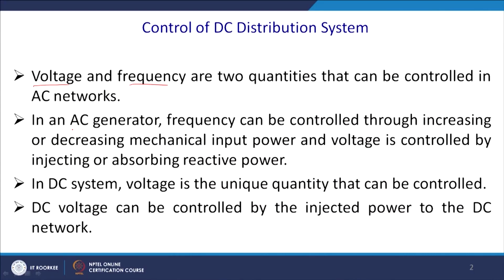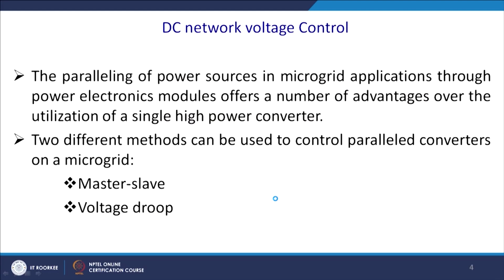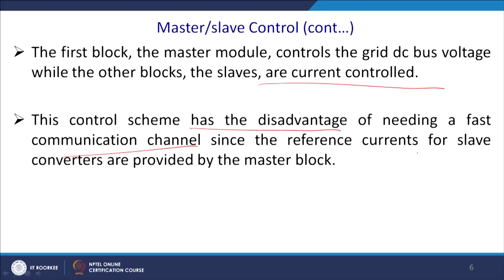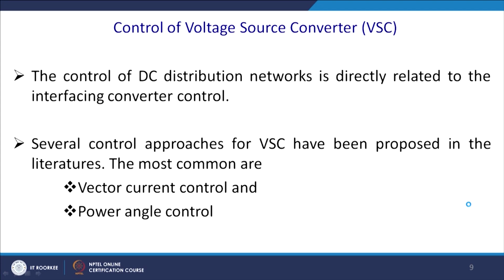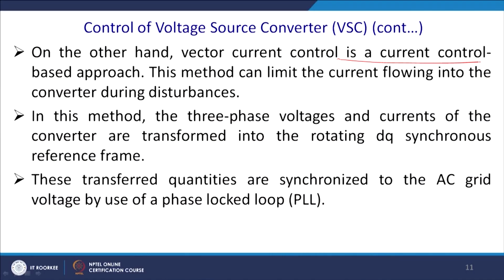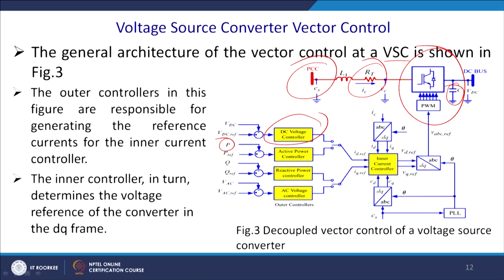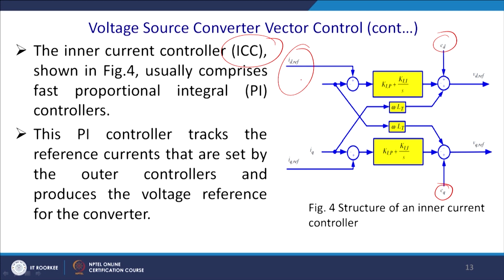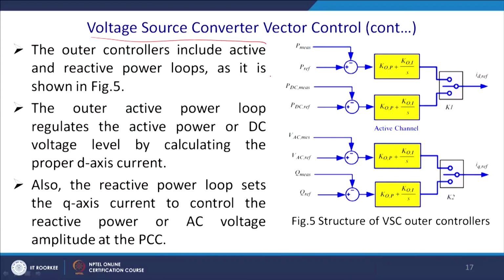Control of DC Microgrid System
This lecture video cover the topic Control of DC Distribution System ,DC network voltage Control , Master/slave Control ,Voltage Droop Control ,Control of Voltage Source Converter (VSC) ,Voltage Source Converter Vector Control .